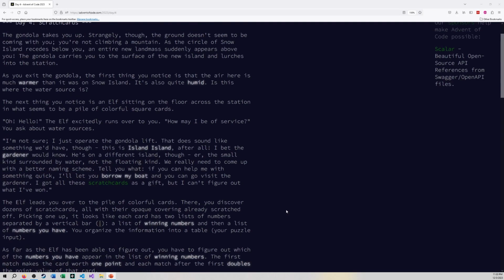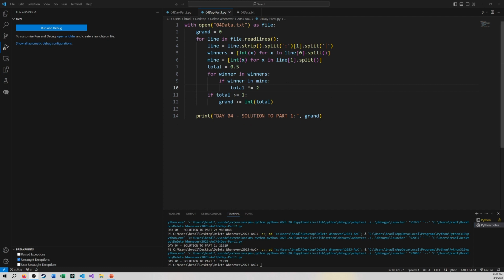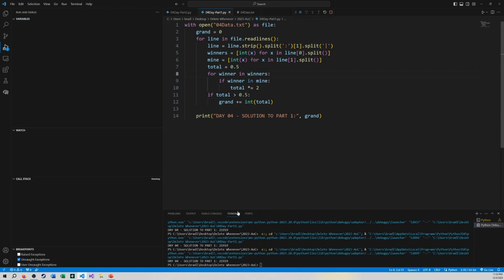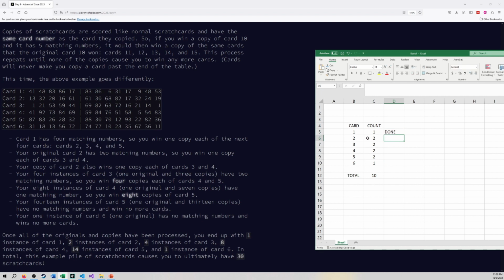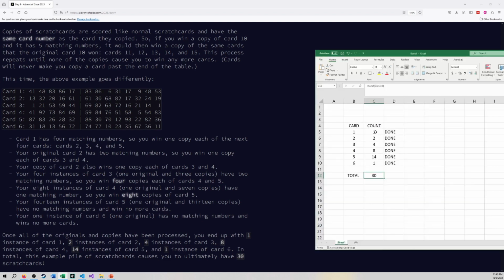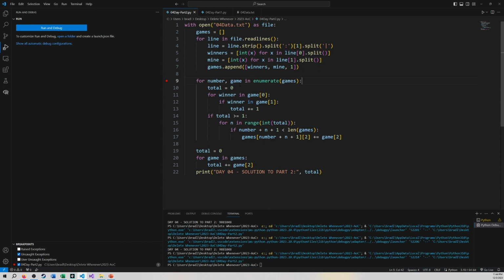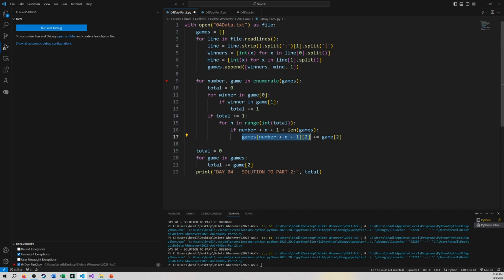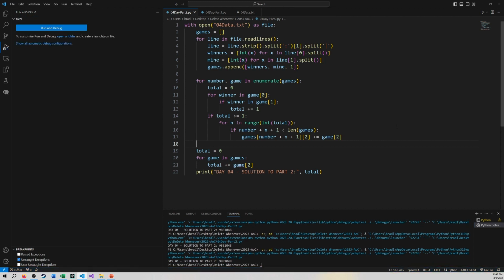Advent of Code 2023 - Day 04 - Scratchcards in Python